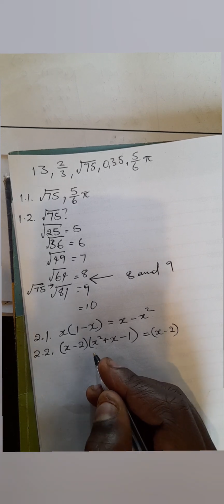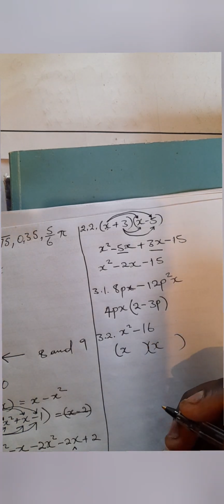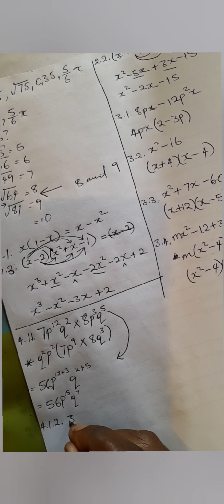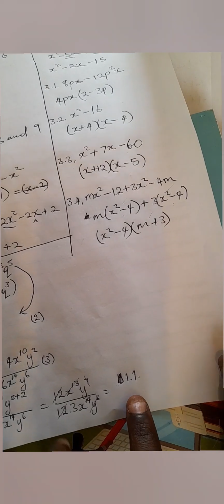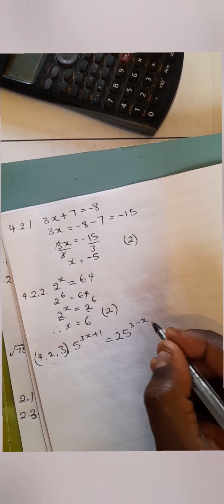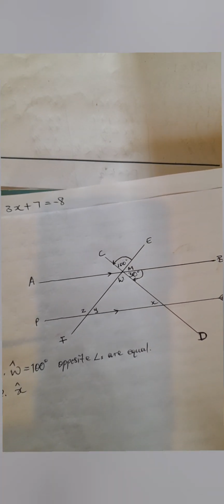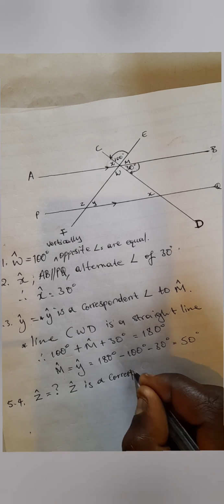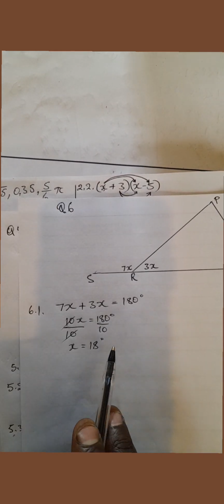Grade 10 Baseline Assessment 2023 & 2024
Same assessment was administered in 2023 and in 2024